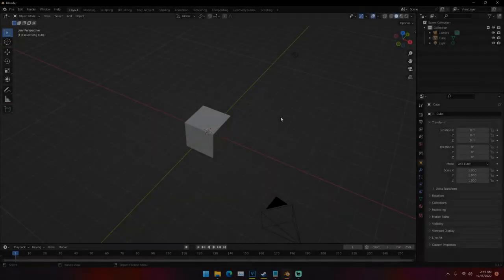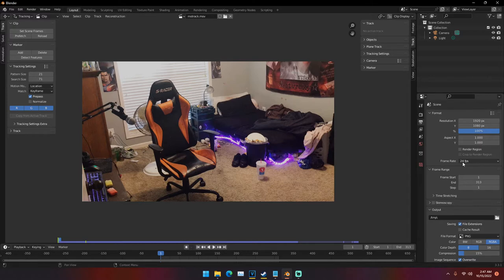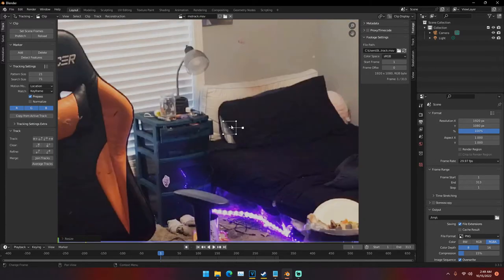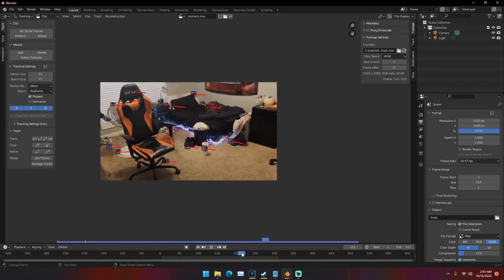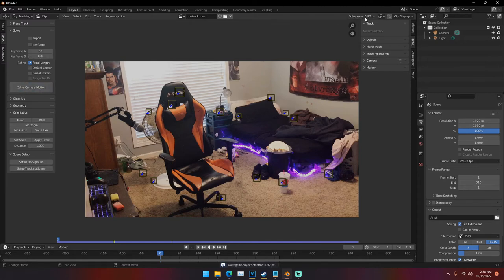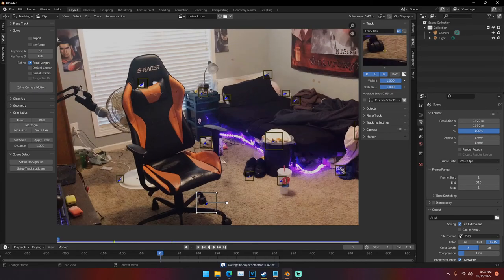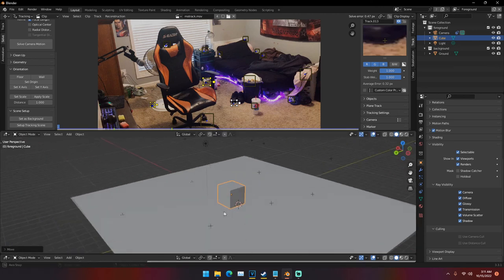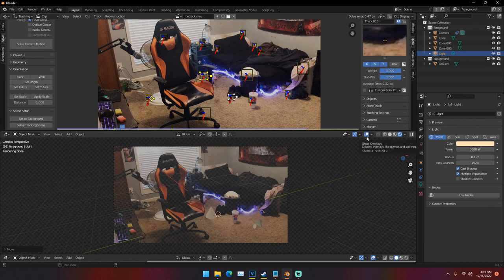Motion Tracking is EASY! - Blender VFX Tracking Tutorial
In this Blender 3.3 VFX Tutorial I go over the basics of motion tracking using very mediocre footage with even worse lighting that I recorded on an iPhone 7.